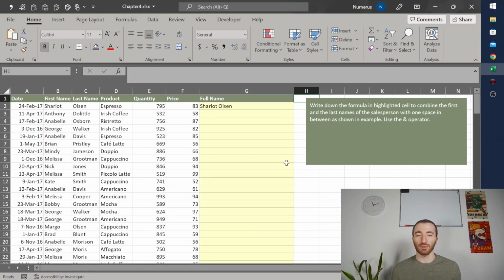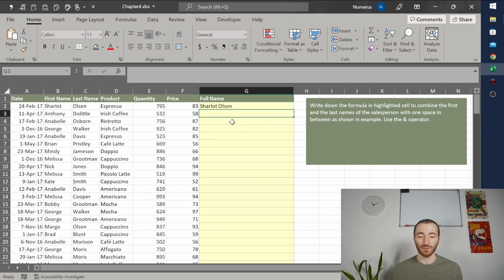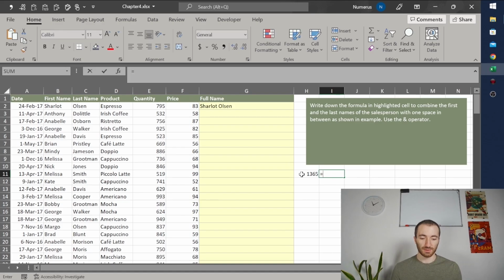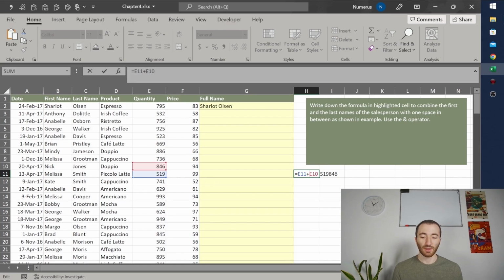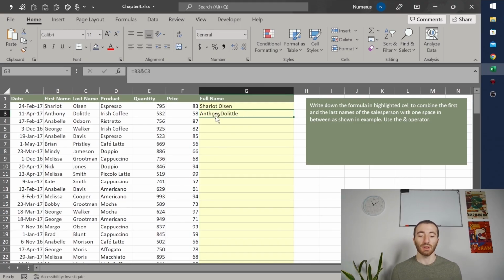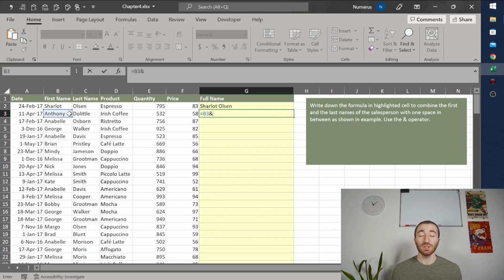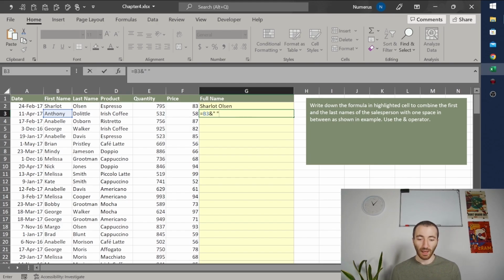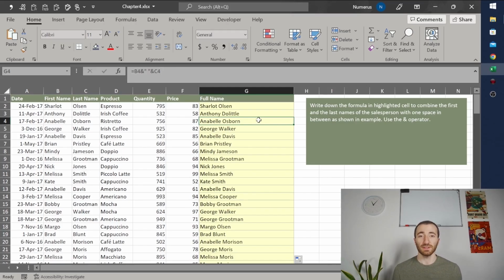C04P01 - & Symbol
Practice File 💪💪💪